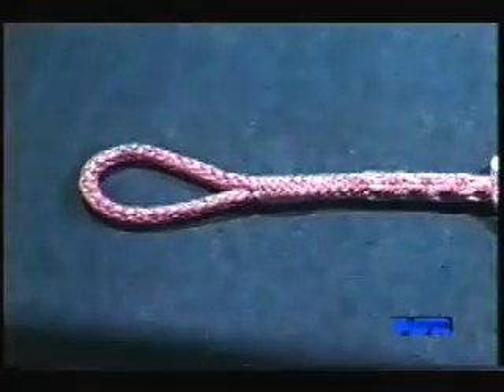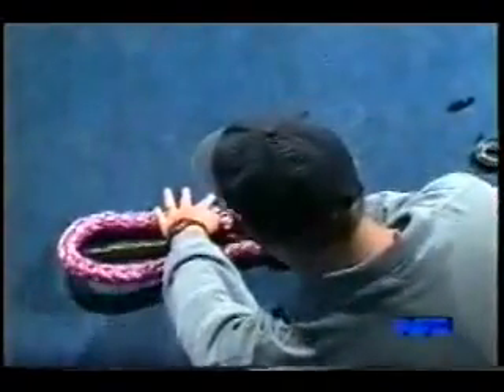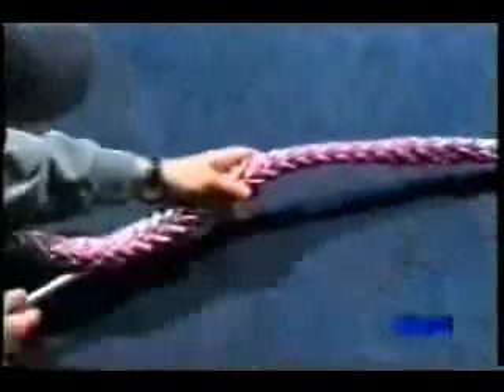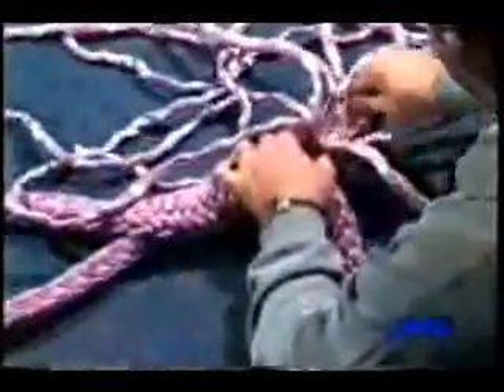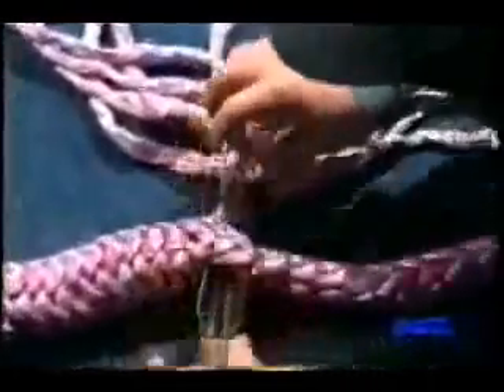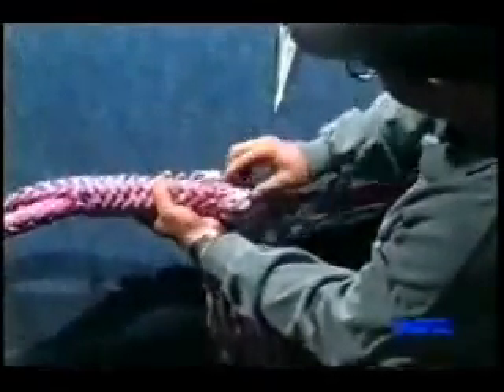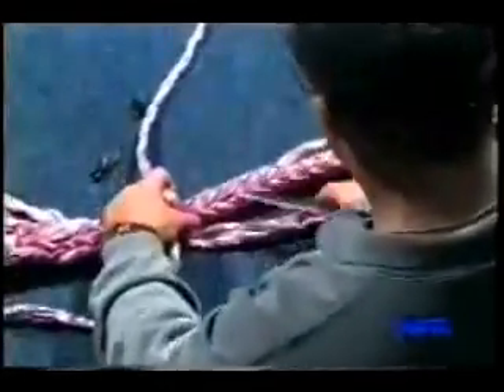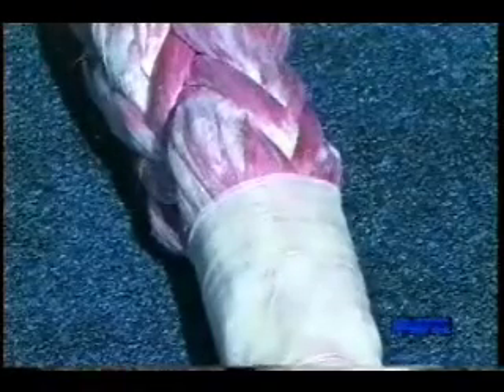Cortland Moran Splice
An experienced Cortland Company  technician provides a step-by-step demonstration on how to perform a proper tuck splice on Cortland's purple Plasma® synthetic fiber rope